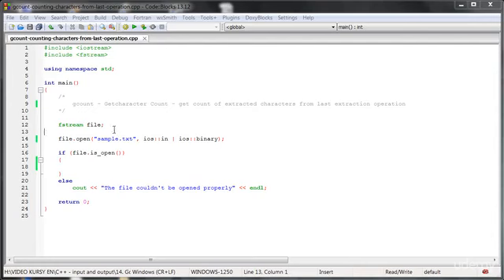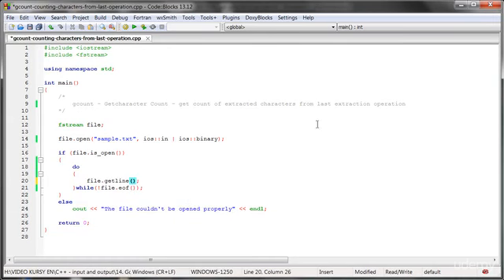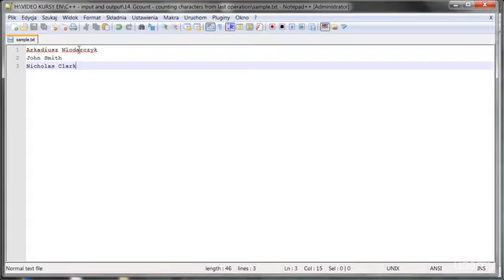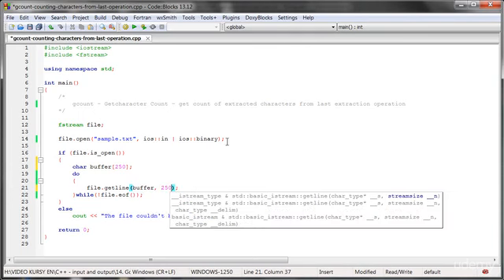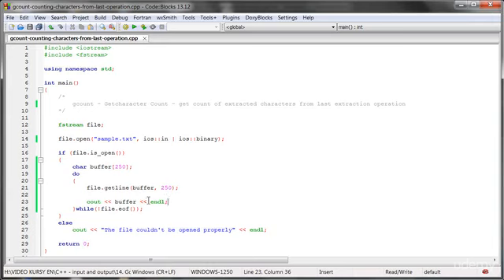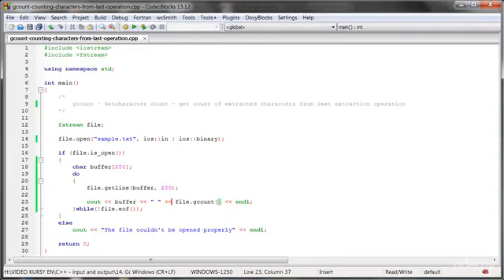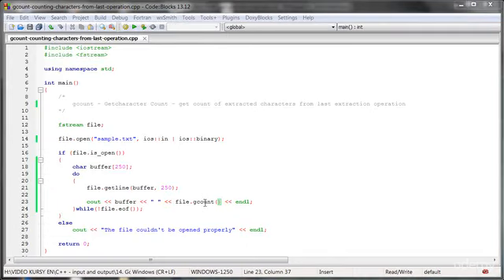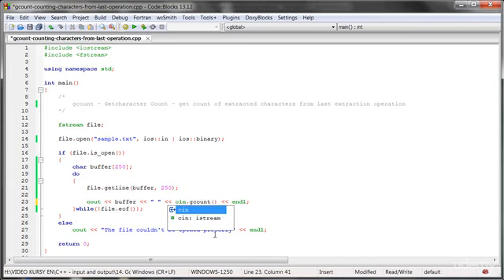Gcount - Counting Characters from Last Operation [ C++ FILE Handling ]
This course is about operating on files in C++ language using the fstream (file stream) library. This course consists of over 2 hours of great content. Before buying, please watch free videos so that you will see for yourself if you like the way I teach. You do not need to know anything about operating on files, but it's good idea to know the basics of C++ language.
After this course you will know:
how to operate on input and output streams,
how to open and close files and how to handle errors connected to that operations,
states of file opening,
stream’s error flags,
how to check the size of an opened file,
what binary files are and how to compare them,
how to extract and save the content of a file,
how to create a mini database that allows you to add, show, search, remove, load, and save,
many functions about working on files
Over 110,000 students bought my courses and all of them are happy. You will also be satisfied with this course. If you do not like the course, remember that within 30 days you can request a full refund. I guarantee you satisfaction.

stream’s error flags
how to check size of opened file
what are binary files and how to compare them
how to extract and save content of file
how to create mini database that allows you to:
add, show, search, remove, load, save people
many functions that supports working with files

Requirements :-
You should be familiar with basics of C++ like variables, pointers, functions, structures, loops, arithemtic / bitwise / relational / logical operators
You should have an installed IDE for example CODE::Blocks / Dev C++ / Visual C++

Who this course is for:
This course is meant for beginners who already have some basic knowledge of C++. You should be familiar with variables, pointers, functions, structures, loops, arithmetic / bitwise / relational / logical operators. If you know these terms, you can continue your C++ adventure with this course; otherwise you may consider catch up on the basics first.
This course is probably not for you if you do not have any experience with C++ language